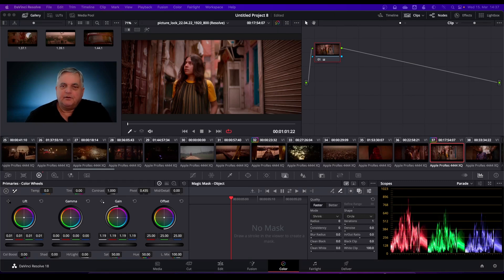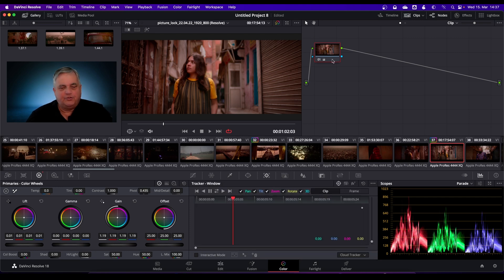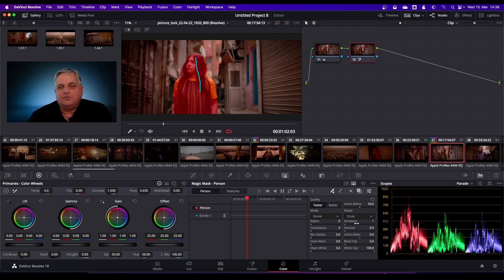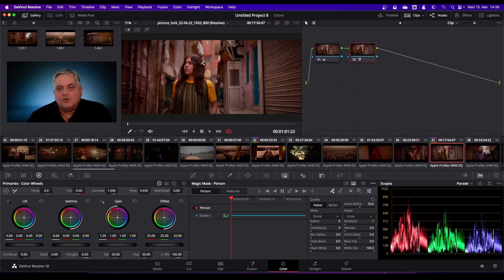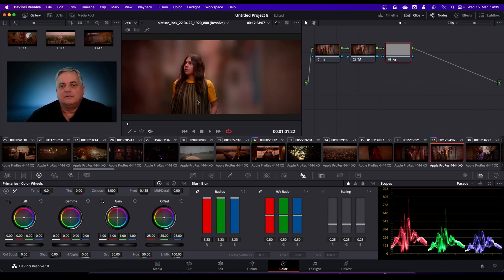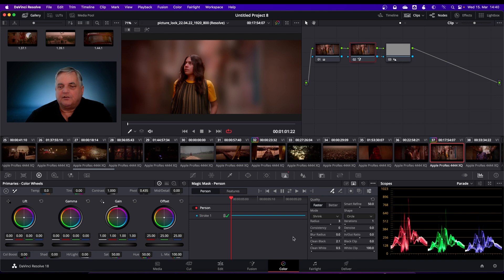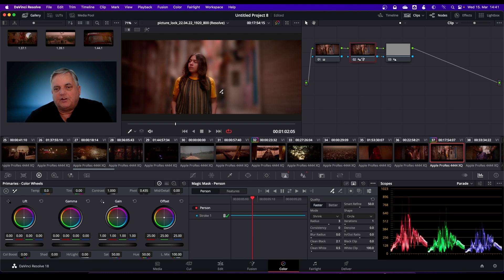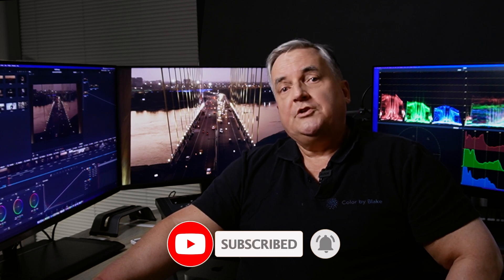Let's Use The Resolve 18.1 Magic Mask To Adjust Image Depth of Field!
00:00 - Intro
00:23 - Magic Mask Overview
00:54 - Setup and Define Your Mask
01:10 - Mask Tracking
01:49 - Add Outside Node To Create Depth of Field Adjustment
01:58 - Blur Region
03:00 - Adjusting For Problematic Situations
03:33 - Closing Comments

In this video we go over using the Resolve Studio 18.1 Magic Mask to adjust image Depth of Field!